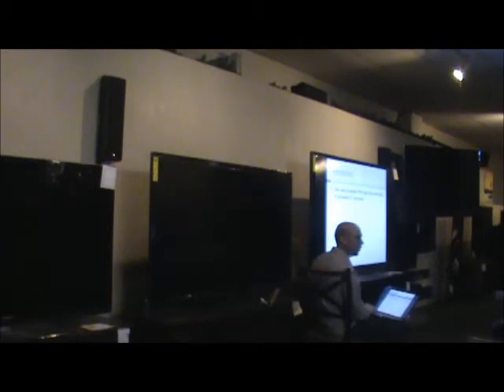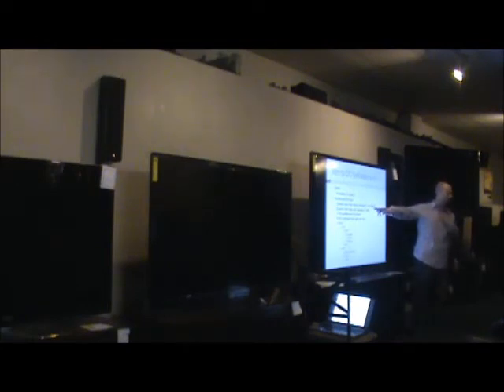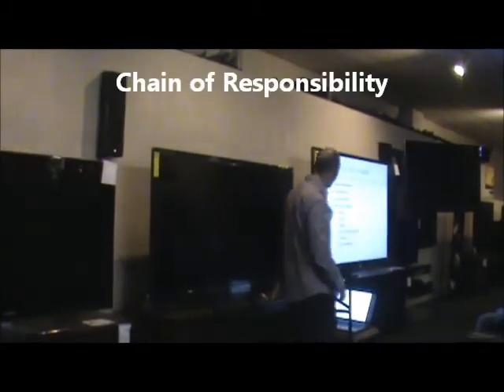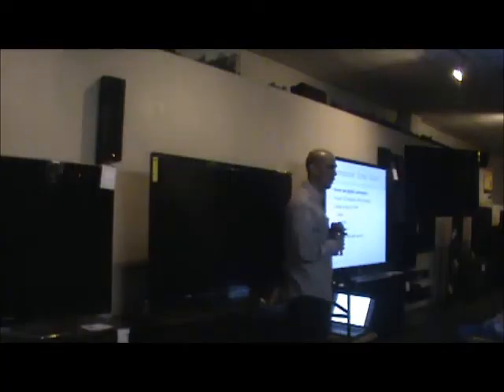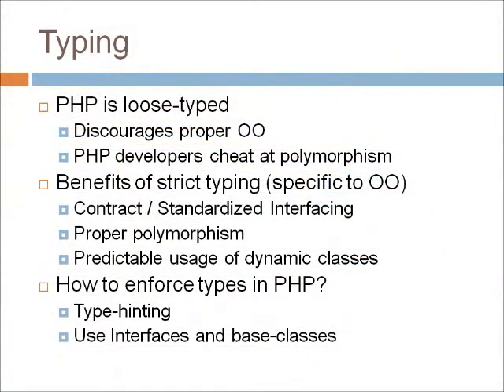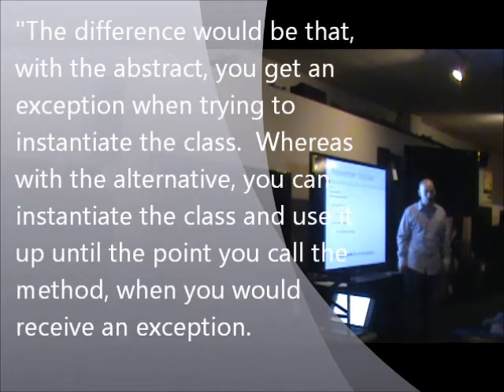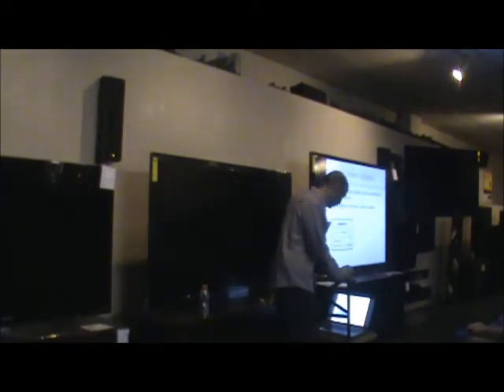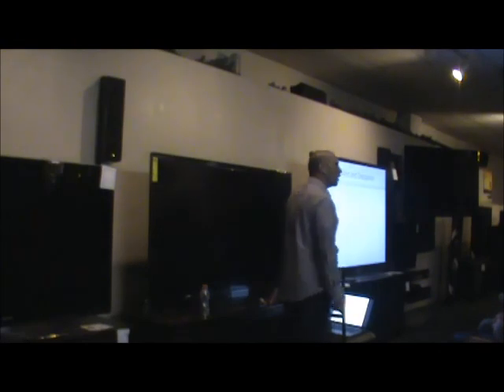azPHP Object Oriented Programming Presentation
Evan De La Cruz' presentation on OOP with PHP